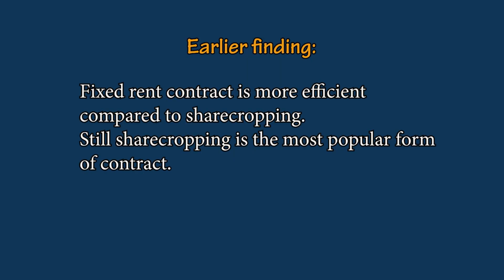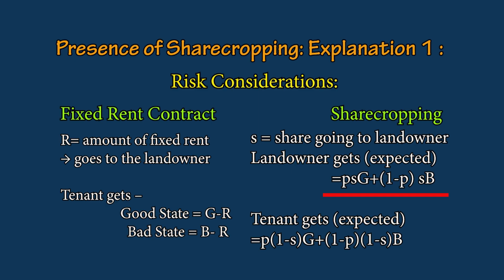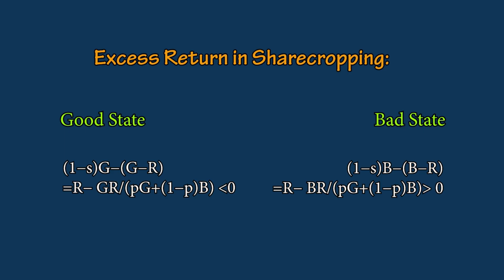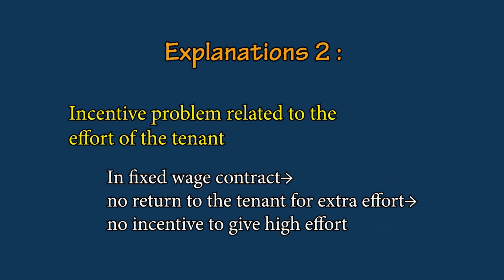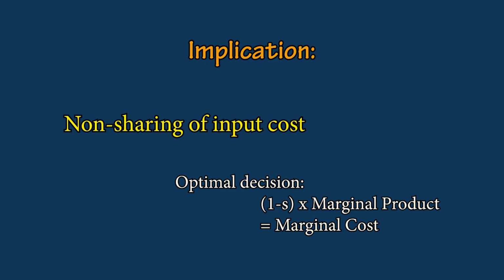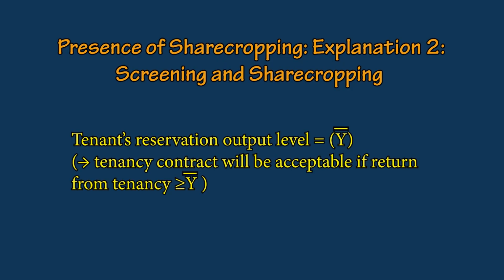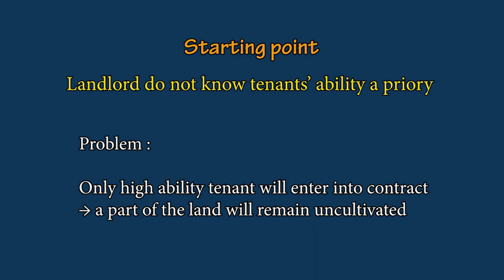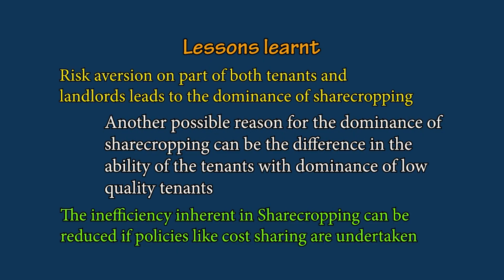DE II Module 17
The dominance of sharecropping despite its inefficiency compared to fixed rent contracts can have two possible explanations. The first explanation relates to risk preferences while the second explanation focuses on capacity differences and screening procedure.
 In real life both landowners and tenants are risk averse. The fixed rent contract, though ensures a certain return to the landowner, exposes the tenant to significant downside risk. Since risk aversion on the part of the landowner will not make them ready to undertake a fixed rent contract, sharecropping appears to be a natural choice.
 The second argument focuses on ability differences across tenants. It is shown that the low ability tenants generally prefer sharecropping compared to fixed rent contracts. Given their dominance in the land market, prominence of sharecropping is an expected outcome.
 Sharecropping, however, contains an element of inefficiency. This inefficiency can be overtaken by the choice of appropriate cost sharing arrangements.